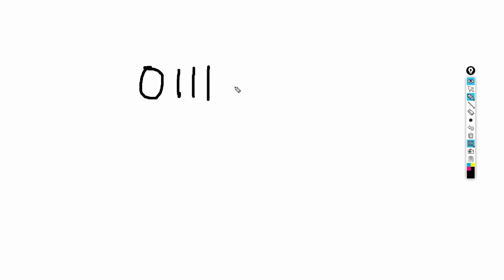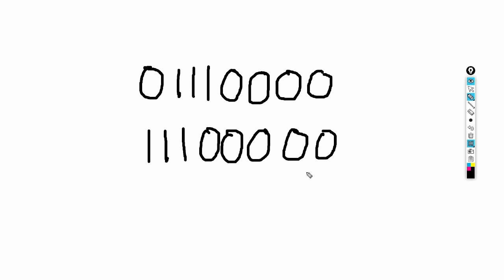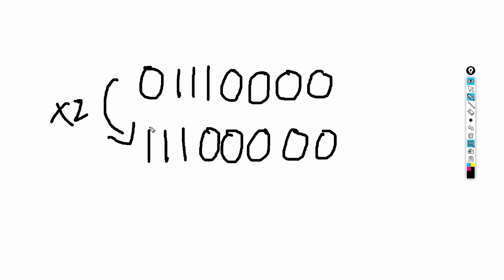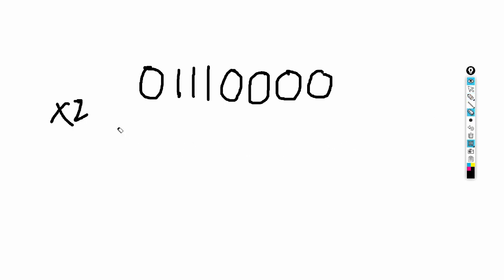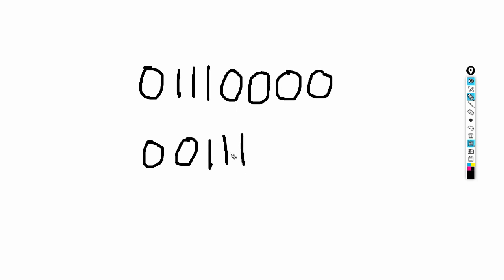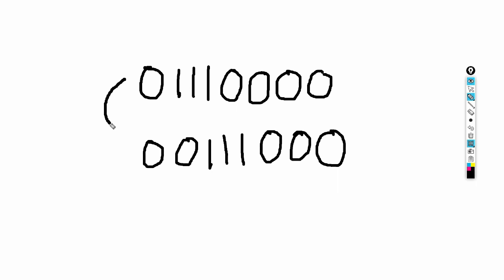How to perform binary shifts on binary numbers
In this video I'll explain the simple concept of binary shifts.